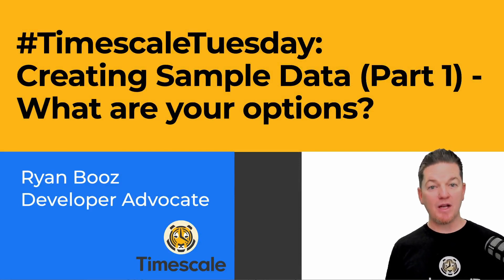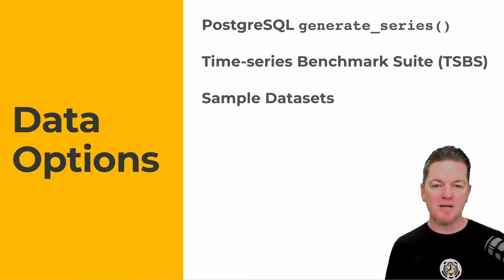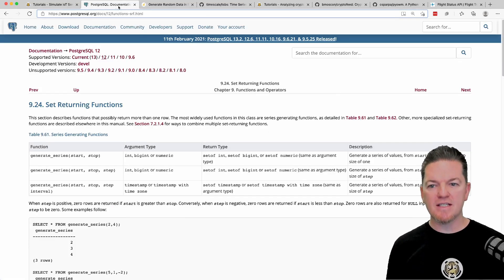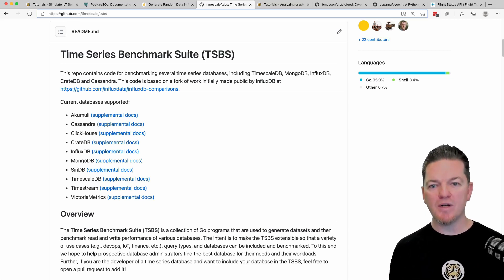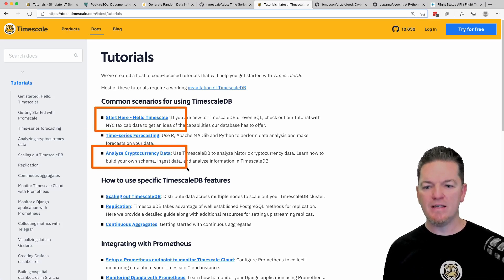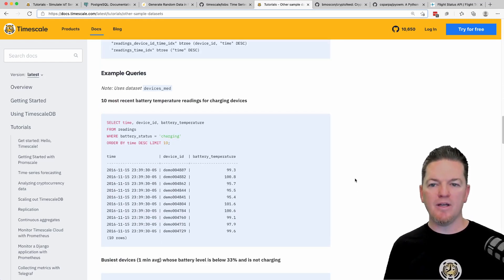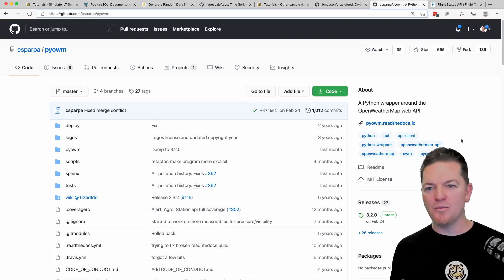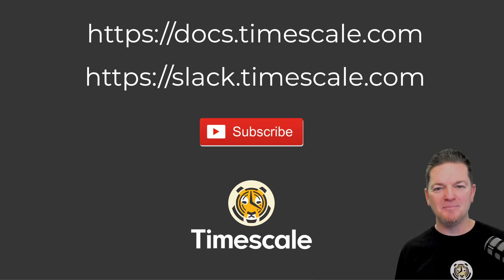TimescaleTuesday: Creating Sample Data - Part 1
In this TimescaleTuesday video, Developer Advocate @ryanbooz begins a new series where he explores various ways to quickly create demo data to evaluate Timescale and the many features we provide. In this video, we take an overview look at the four main ways we create, find, and use demo data in tutorials, blog posts, demonstrations, and personal learning.

In the coming weeks, Ryan will create videos for each approach so that you can be empowered to quickly create an instance of TimescaleDB, create and insert data that helps you evaluate a specific feature or dataset, and dig more deeply into the value that TimescaleDB provides.

📚 𝗖𝗵𝗮𝗽𝘁𝗲𝗿𝘀:
⏱ 0:00 ⇒ Options for creating data
⏱ 4:04 ⇒ PostgreSQL generate_series()
⏱ 6:53 ⇒ Time-series Benchmark Suite (TSBS)
⏱ 9:50 ⇒ Sample Datasets
⏱ 13:00 ⇒ APIs & SDKs
⏱ 16:40 ⇒ Closing